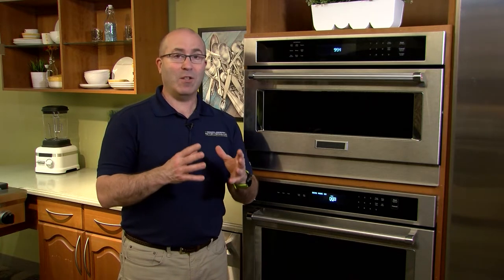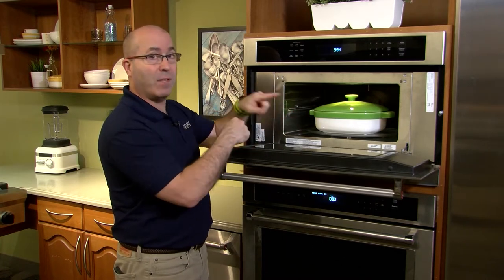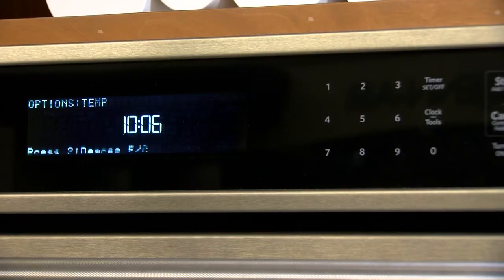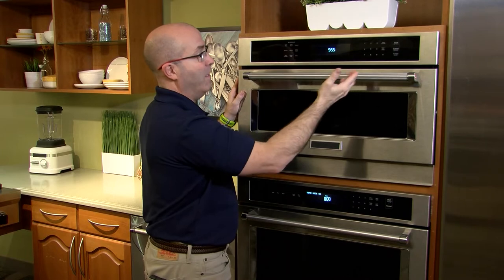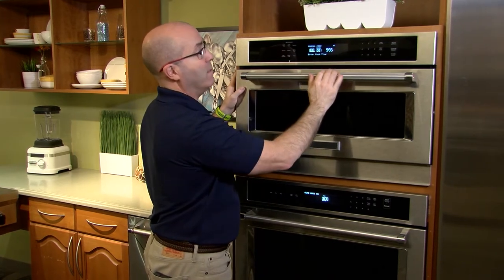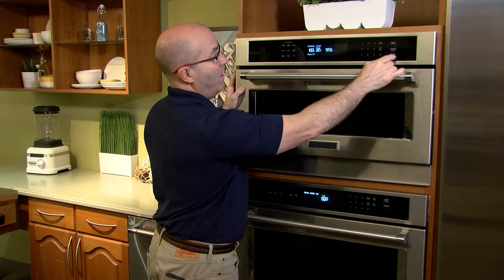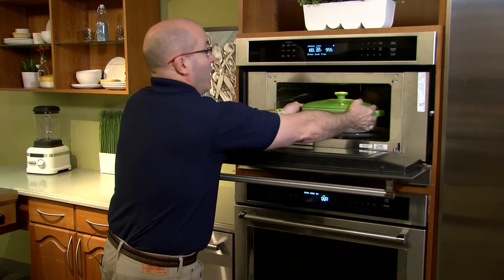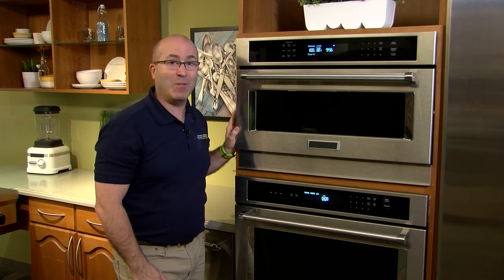How use your microwave turntable options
Microwave turntable options